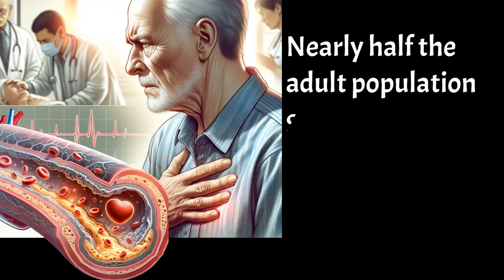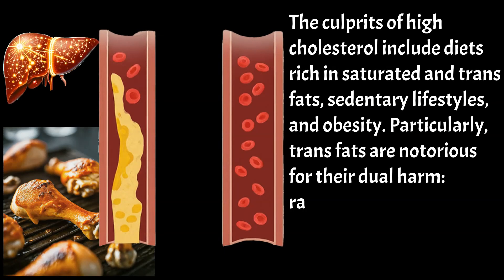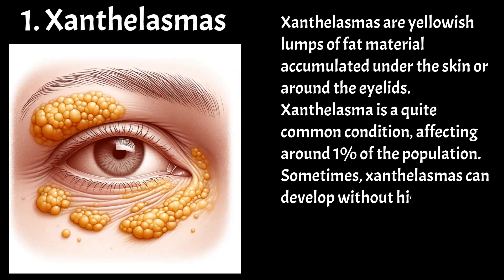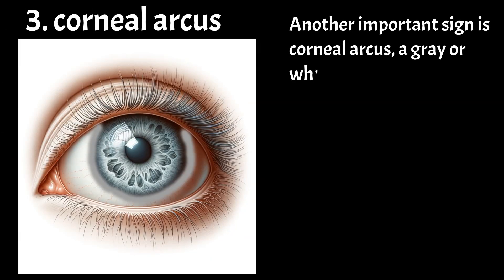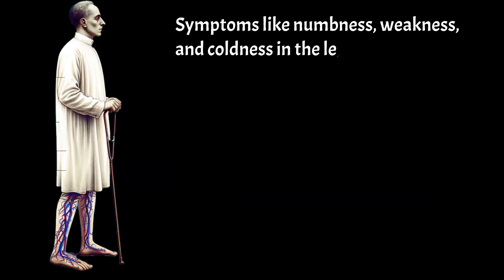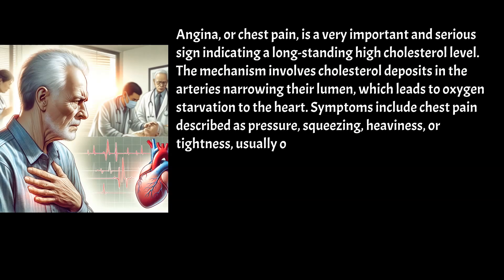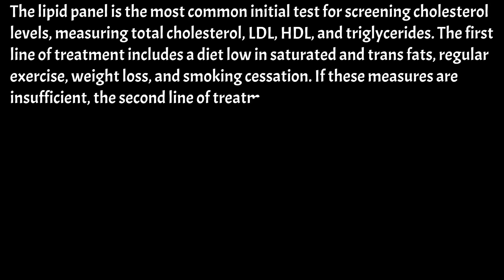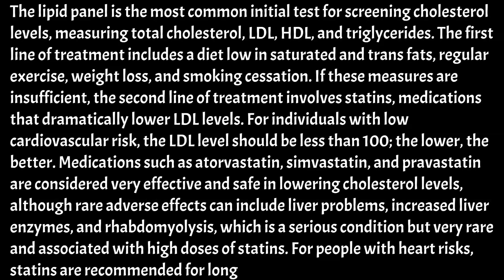5 Signs of High Cholesterol - The Silent Dangers of High Cholesterol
Our discussion focused on the complexities of managing high cholesterol, a prevalent health issue affecting a significant portion of the adult population. High cholesterol is linked to heart disease and is characterized by elevated levels of 'bad' LDL cholesterol, which can clog arteries, and reduced levels of 'good' HDL cholesterol, which helps clear arteries. Key factors contributing to high cholesterol include diets high in saturated and trans fats, lack of physical activity, and obesity. High cholesterol often remains asymptomatic until it manifests as serious conditions like stroke or heart attack. However, early indicators such as xanthelasmas, xanthomas, corneal arcus, and symptoms of peripheral artery disease and angina can suggest its presence. Managing high cholesterol involves lifestyle changes, dietary adjustments, and possibly medication like statins for those at risk of cardiovascular diseases.

YouTube Video Titles:
Understanding High Cholesterol: Causes, Risks, and Solutions - Explore the silent dangers of high cholesterol and effective strategies for management.
The Truth About Trans Fats and Cholesterol - Dive into how trans fats impact your cholesterol levels and what you can do about it.
Signs of High Cholesterol You Can't Ignore - Learn about the early indicators of high cholesterol, including xanthelasmas and xanthomas, and why they matter.
Cholesterol Simplified: LDL vs. HDL Explained - A detailed comparison between 'bad' LDL and 'good' HDL cholesterol and their roles in heart health.